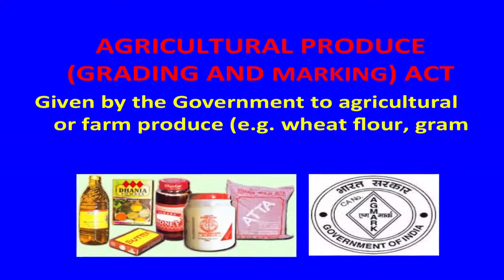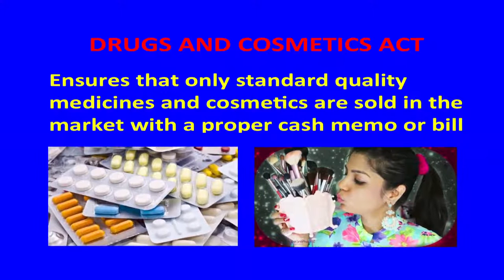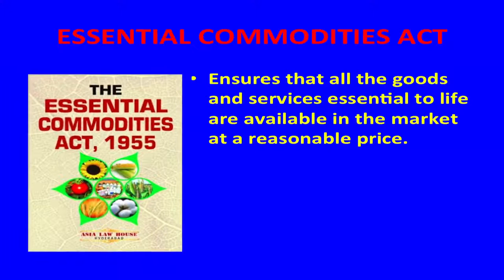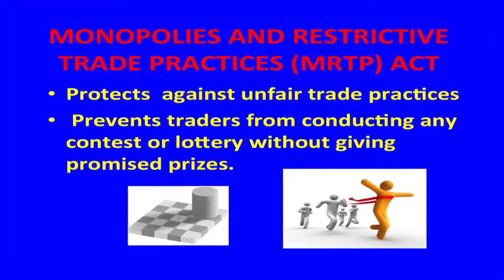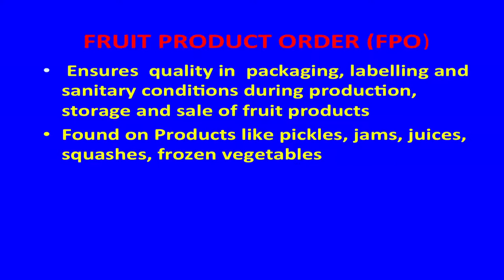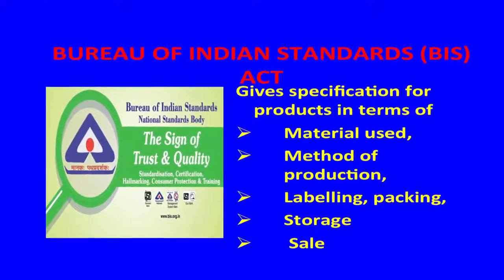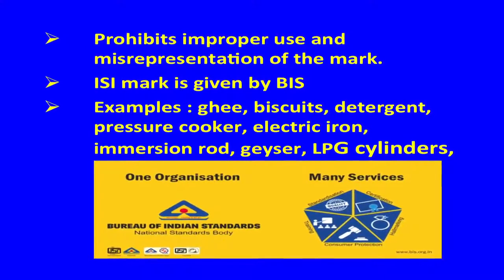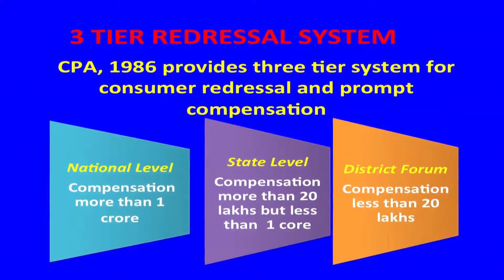4 L 17 4,Consumer Laws